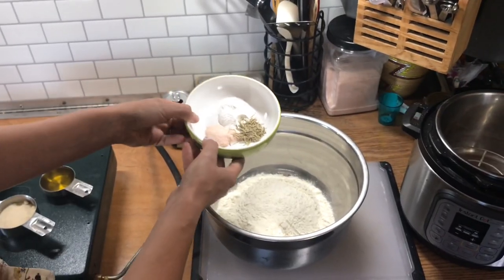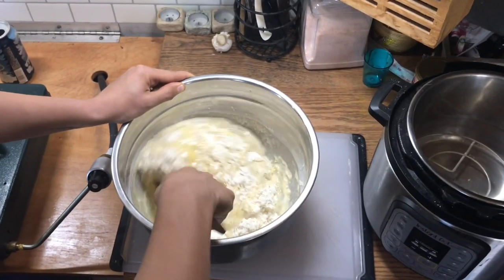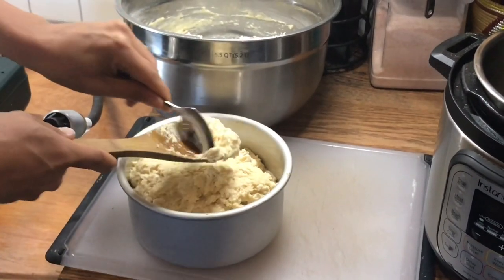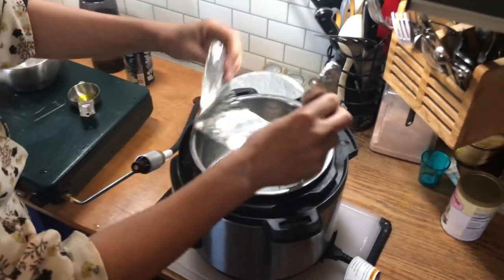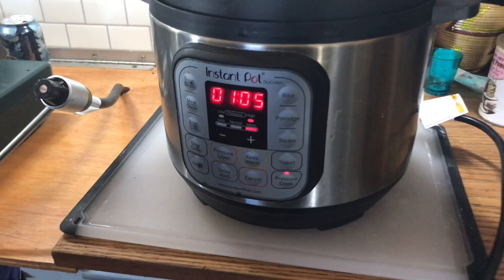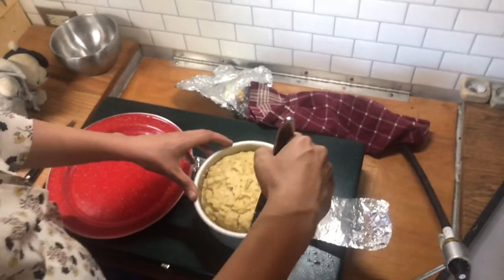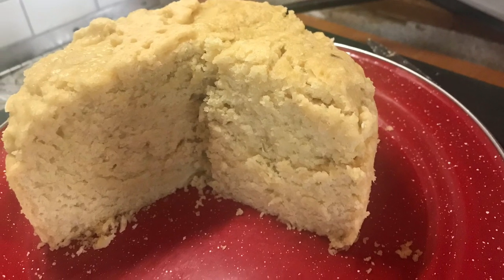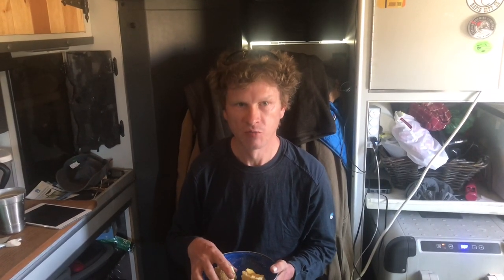Instant Pot Rosemary Olive Oil BEER BREAD! | Vanlife RV Cooking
Want to make bread in your Instant Pot, but don’t have any yeast at home? Never fear— you’ve come to the right place!

In this video, I’ll show you How to make an easy, delicious, savory bread using BEER in place of packaged yeast! This quick bread has a dense, delightfully cakey texture that you will love. It’s perfect by itself, or with butter, olive oil, hummus...the sky is the limit!

I made this in my 40-sq-foot camper using a 3-quart Instant Pot and a 6-inch cake pan. Recipe below!

About us:

We are Devon and April, and we live and travel in a tiny house that we built out of an ambulance.

Ingredients:

3 cups flour
1 T baking powder**
1 tsp salt**
1 tsp dried rosemary
1/4 cup sugar
1/4 cup olive oil
12 oz beer of your choice (I recommend a light lager or ale)

**Omit if using self-raising flour

Directions:

Grease or oil a cake pan that fits inside your IP. I recommend using a 6”cake pan with sides that are 3” high.

Combine dry ingredients in a large bowl. Mix well.

Add beer and olive oil, mixing until just combined. Do not over mix.

Pour batter into cake pan, and smooth with a spoon.

Cover top and sides of cake pan with foil.

Place trivet and 1 1/2 cups of water inside the IP metal insert. Lower the cake pan into the IP in a silicone or foil sling.

Cook on High pressure for 65 minutes, followed by a natural pressure release for approximately 30 minutes.

Enjoy warm or at room temperature with your favorite toppings!
1) Sunshine samba
2) “Woodlands” by Wiljan and Xandra